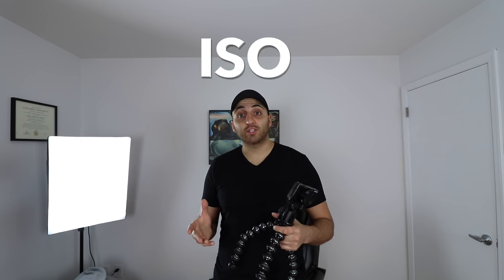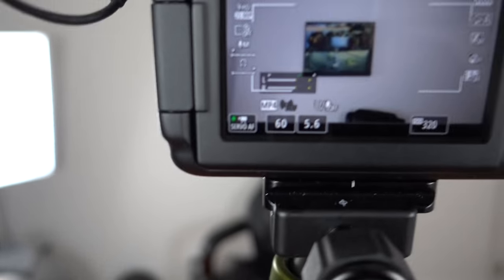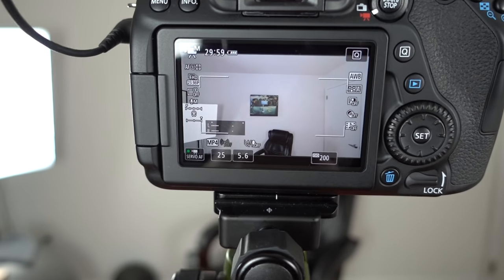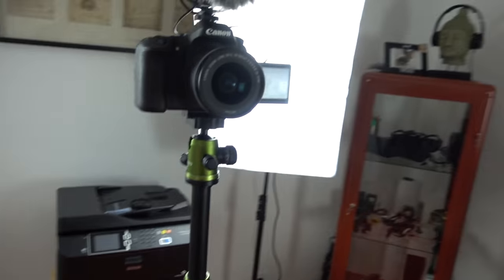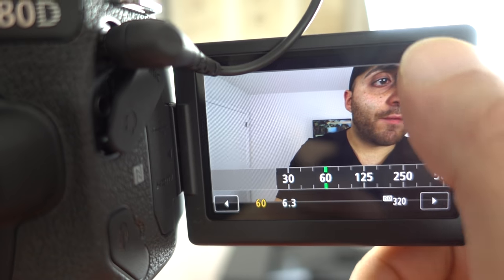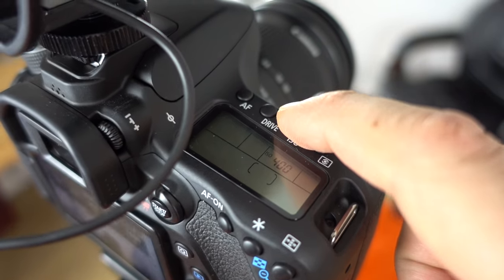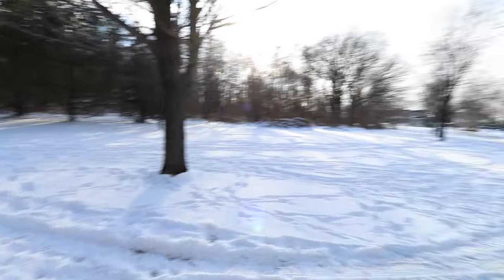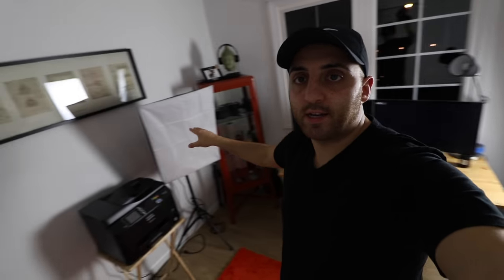How to use Canon's 80D Manual Mode Settings like Casey Neistat (ISO, Shutter Speed and Aperture)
In this video I begin to show how to utilize your Canon 80D when in manual mode. This is how some of the best YouTubers such as Casey Neistat.

I talk about the best manual mode settings (ISO, Shutter Speed and Aperture). These are the best ways to utilize your Canon camera in manual settings.

Joby Tripod -